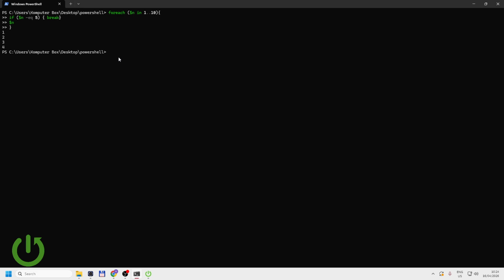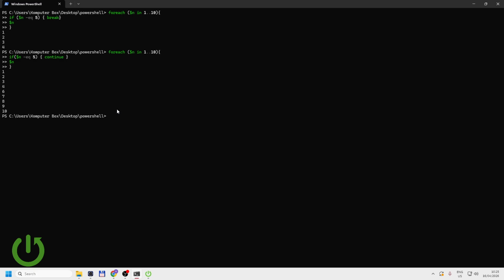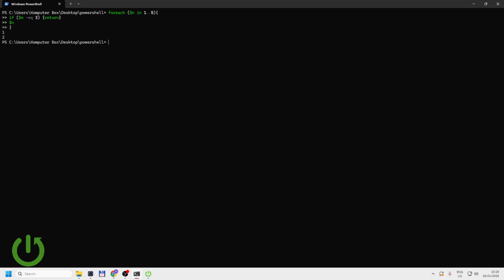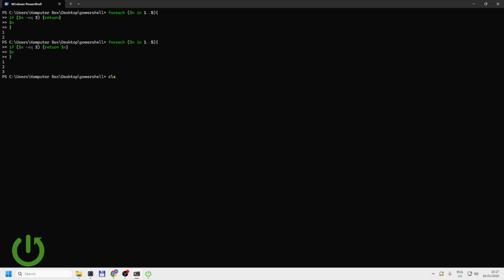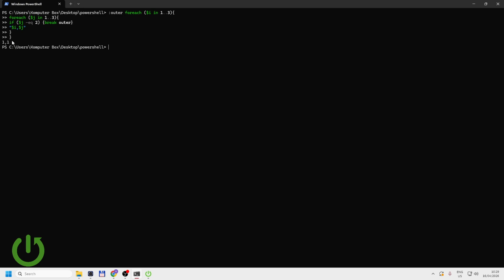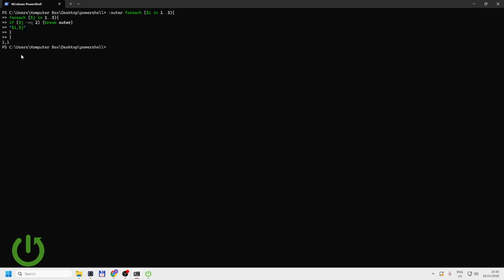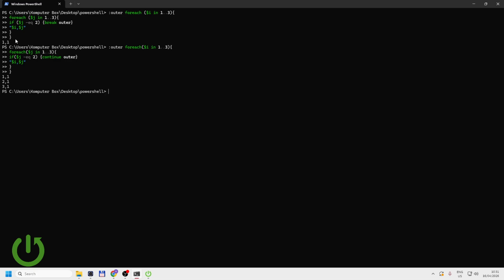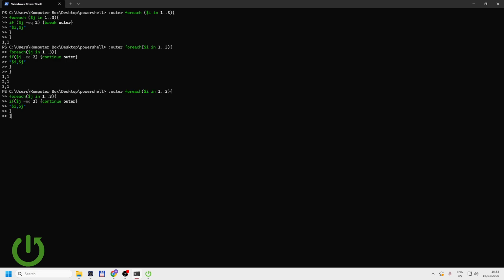MICROSOFT Windows PowerShell – How to use break, continue and return in loops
Learn how to use break, continue and return inside loops in PowerShell on Microsoft Windows. This video explains the difference between break (exit the loop), continue (skip the current iteration) and return (exit and optionally return a value) with clear, easy-to-follow examples. You'll see a for-each loop example (1..10), how continue skips a value, how return behaves inside loops and functions, and how labeled break/continue works with nested loops. Ideal for beginners, sysadmins and anyone writing scripts in Windows PowerShell who wants practical, copy-paste examples and a quick explanation of when to use each statement.

How to use break, continue and return in loops in PowerShell on Microsoft Windows?
How to break out of nested loops in PowerShell using labels on Windows PowerShell?
How to skip an iteration in PowerShell loops with continue on Microsoft Windows?

0:00 Introduction and what you'll learn
0:30 Break example – for-each 1..10 and stopping at a value
1:11 How break exits the entire loop (output explained)
2:05 Continue example – skipping the current iteration
3:13 Continue output – values printed except the skipped one
3:31 Return inside a loop – behavior and basic example
4:42 Returning a value vs stopping the loop (return demo)
5:21 Nested loops – using labels to break the outer loop
8:00 Labeled continue (outer) example and how it affects iterations
10:34 Summary, when to use each statement and outro